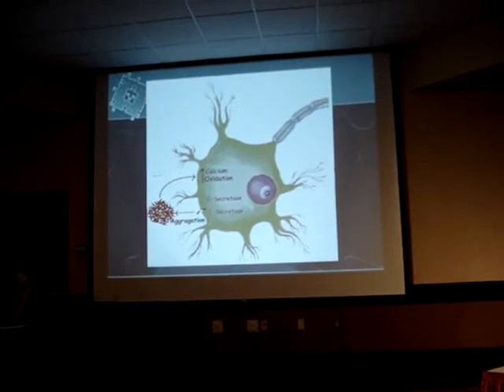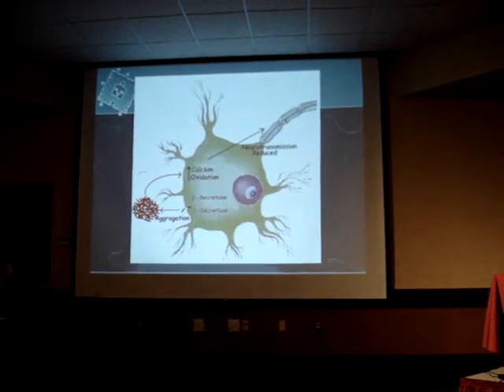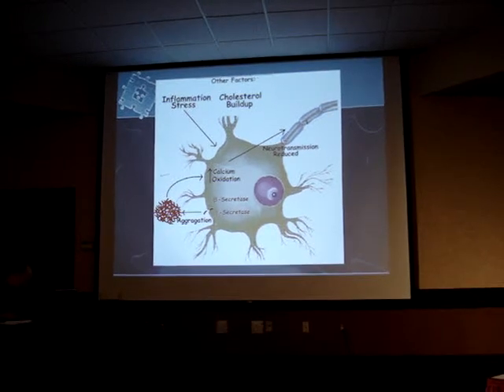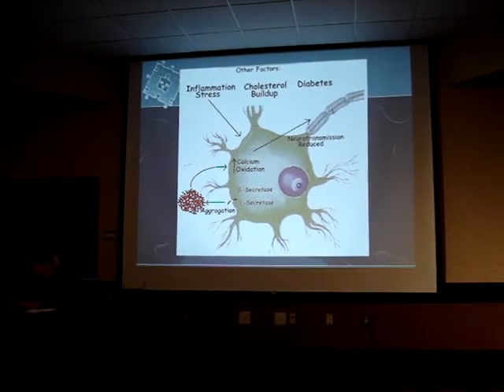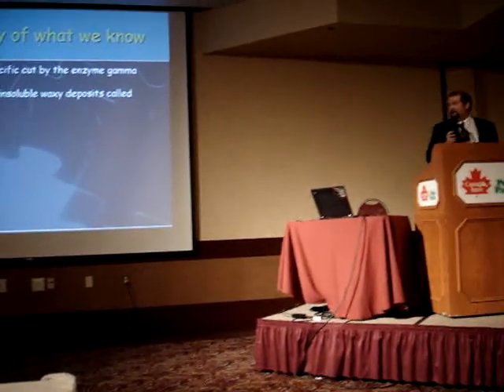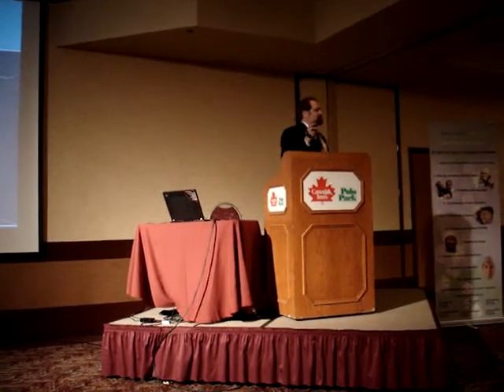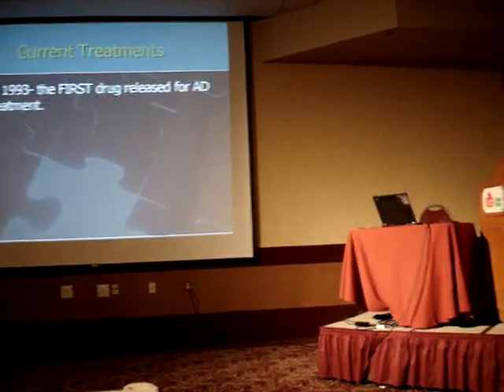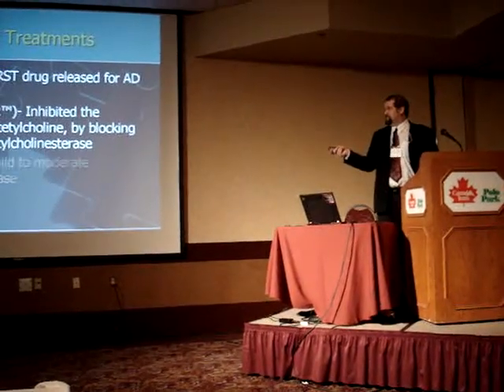NeuroProf - 2007 Plenary AD talk #2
description of the neuron, ABeta plaques etc